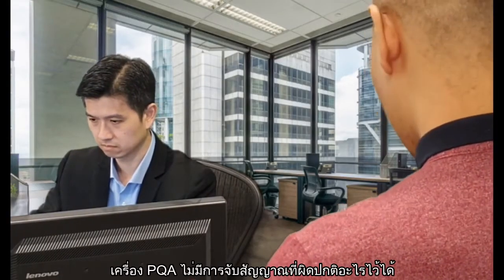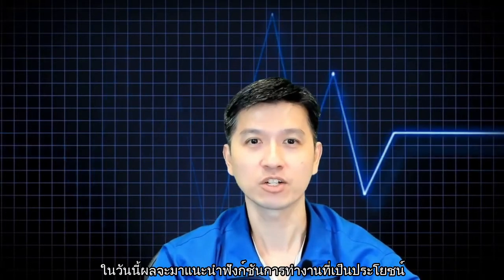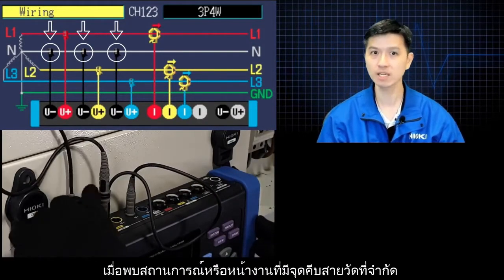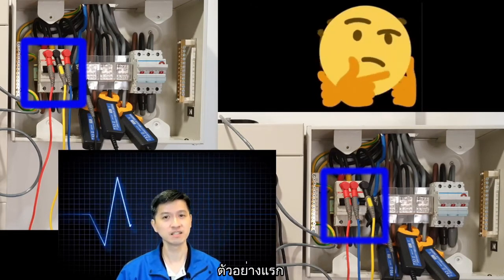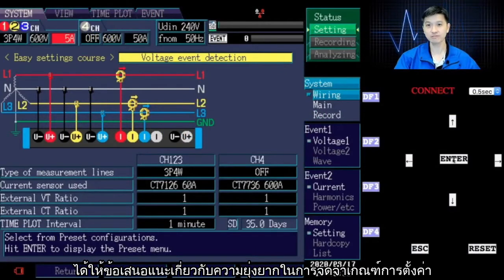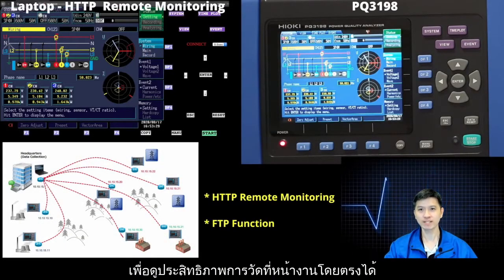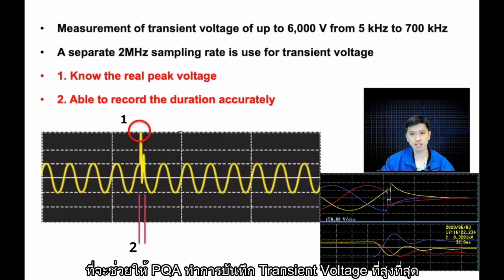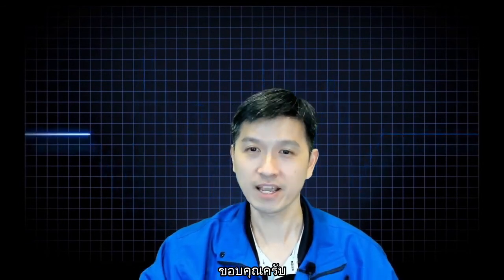เรียนรู้การใช้งานเบื้องต้นกับ Hioki เครื่องวิเคราะห์คุณภาพไฟฟ้า (Power Quality Analyzer) PQ3198 !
รู้หรือไม่?
คุณลักษณะเด่นของ Hioki Power Quality Analyzer PQ3198 คือฟังก์ชันสำรองและกู้คืนข้อมูลอัตโนมัติ !
ในระหว่างที่ไฟฟ้าขัดข้องกะทันหัน ทำให้สามารถวัดค่าได้อย่างต่อเนื่องเป็นเวลาสามชั่วโมง แม้ว่าไฟฟ้าขัดข้องจะเกิดขึ้นก็ตาม นอกจากนี้ ฟังก์ชันการประมวลผลไฟฟ้าขัดข้องจะเริ่มต้นการวัดใหม่โดยอัตโนมัติเมื่อไฟฟ้ากลับมาทำงานอีกครั้ง
มาดูฟังก์ชันพิเศษเพิ่มเติมของ PQ3198 จากวิดีโอแนะนำนี้ !
ดูข้อมูลเครื่องวิเคราะห์คุณภาพไฟฟ้า Hioki PQ3198 ที่